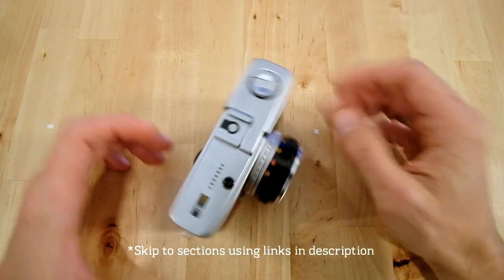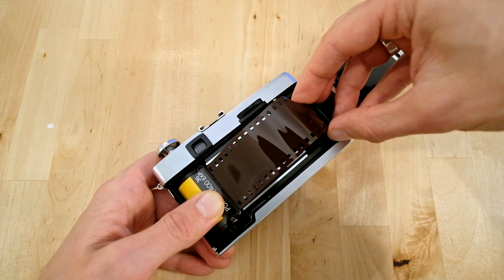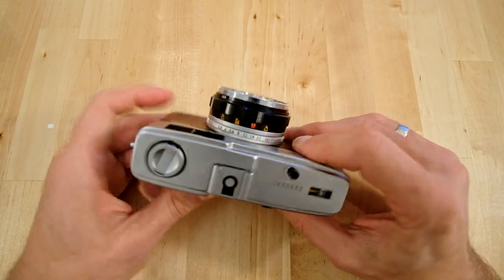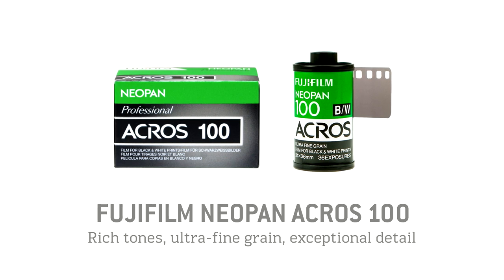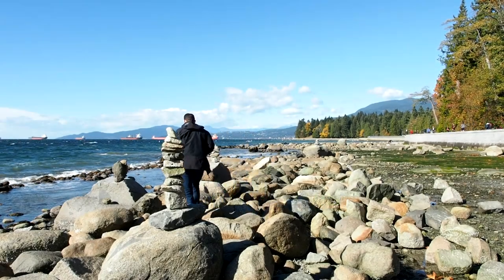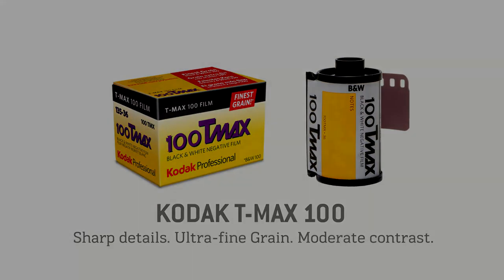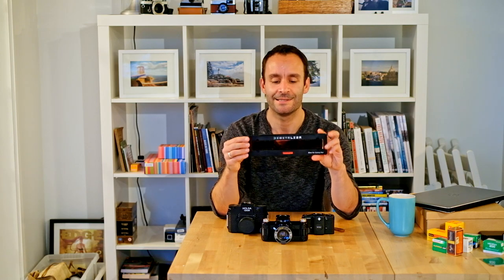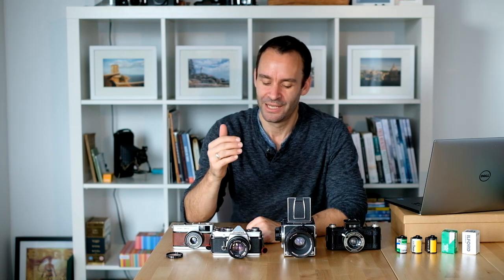Film Photography Intro Pt.1: Shooting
Film Friday is here! Following last week's Introduction to Film where we covered the fundamentals, we get started in earnest.

We'll shoot an iconic compact 35mm, an SLR, a medium format camera attempting some macro shots and a surprise favourite of mine to wrap up!

Next Friday, Part 2: DIY developing your film! Easy peasy.
Friday after, Part 3: Scanning with a versatile scanner.
Fraiday after, Part 4: Photoshop post-processing to final image

Oh incidentally - that last camera was shooting Kodak Gold 400. 400 speed works best and that film has nice warm tones!